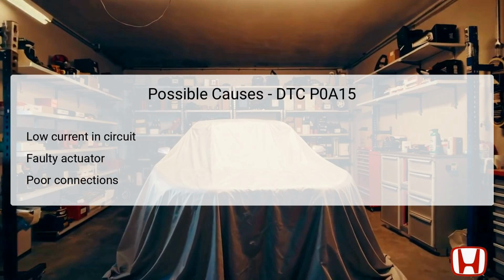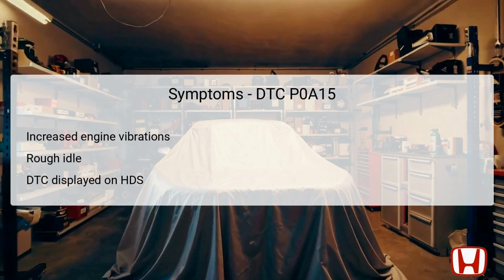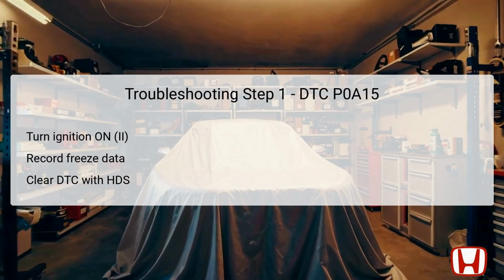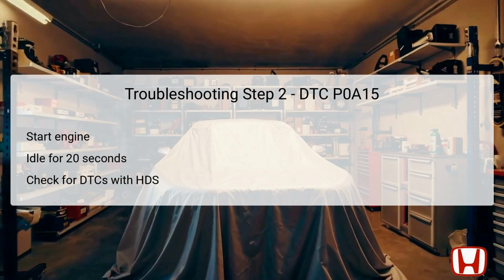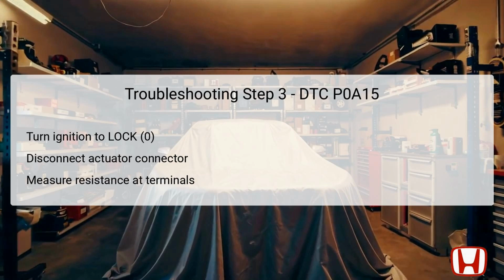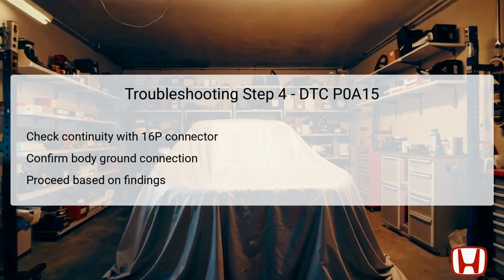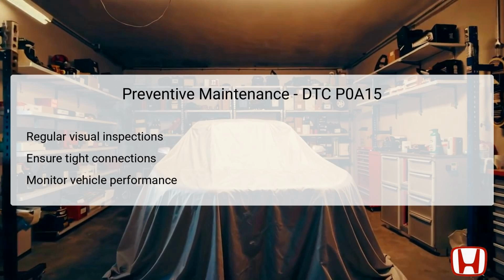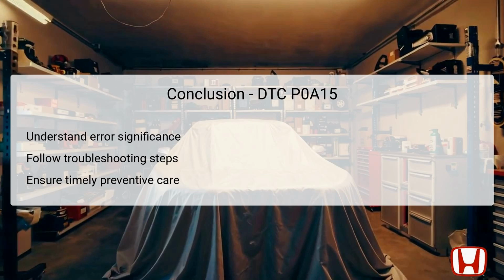DTC P0A15, Front Engine Mount Actuator Control Circuit Low Current, Honda Accord 2008-2012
Join the STEP Diagnostics early access list:
​ In this video, you'll learn about DTC P0A15, focusing on its implications for the front engine mount actuator in Honda Accord models from 2008 to 2012. We’ll guide you through identifying symptoms, understanding potential causes, and following systematic troubleshooting steps to effectively diagnose and repair this crucial component, ensuring your vehicle runs smoothly and efficiently. Additionally, we'll cover preventive maintenance strategies to help maintain optimal performance and avoid future issues.